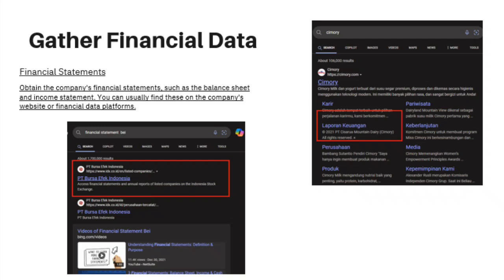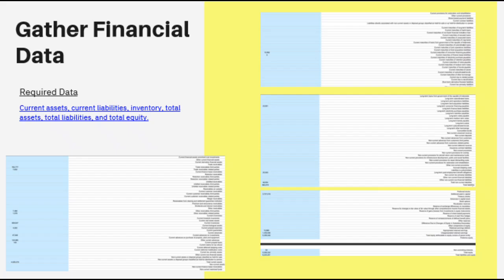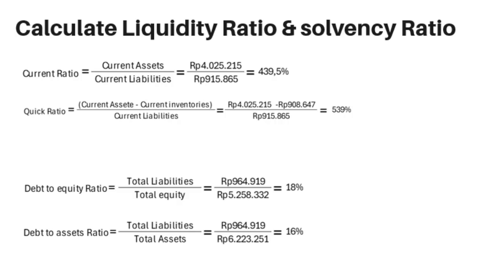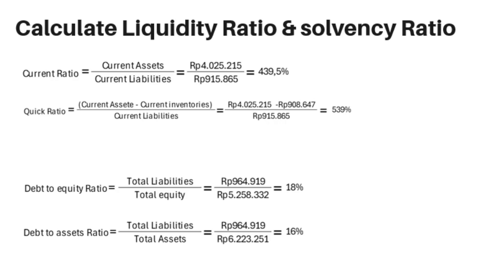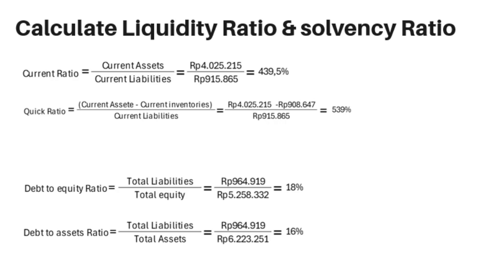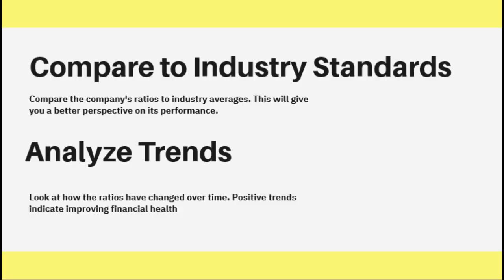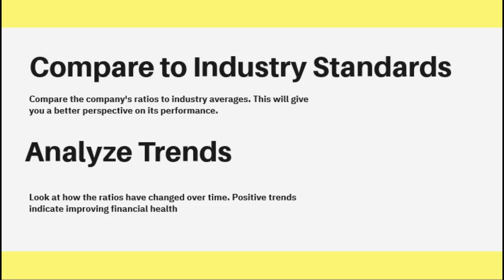How to Analyze a Company's Financial Health Using Liquidity and Solvency Ratios